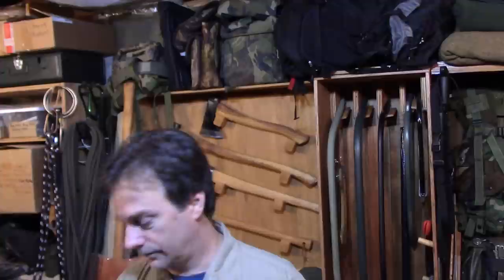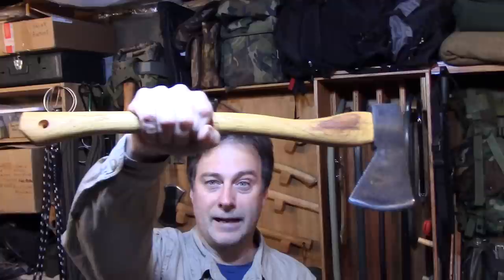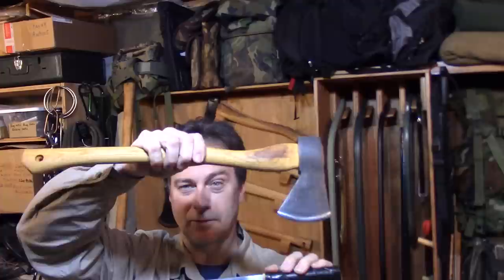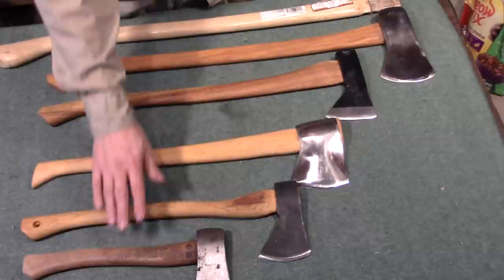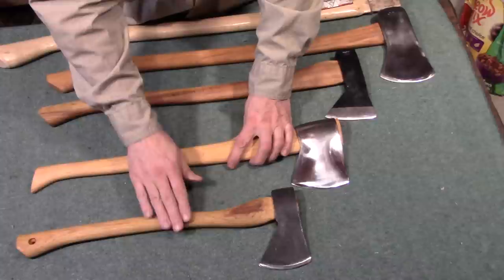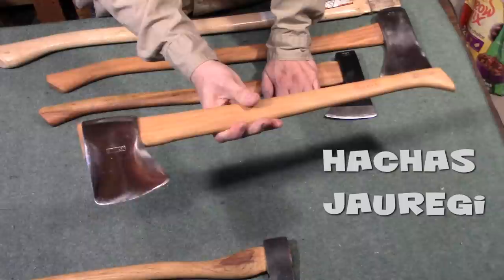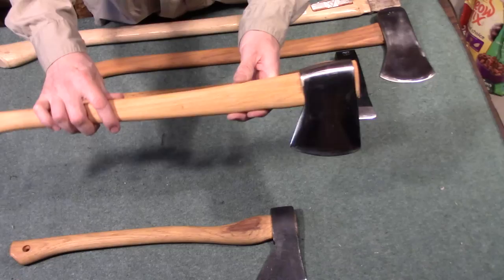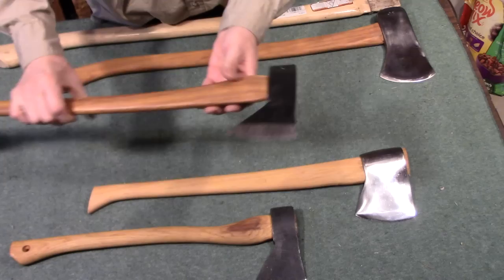Axe Vs Machete, Which Should You Carry?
In Camping, Hiking, Survival or Bushcraft theres always been the choice of carrying an Axe or a Machete. Theres no clear cut answer due to variables but in this video we take a look at the different kinds of cutting tools and the uses and benefits of what they can do for you.